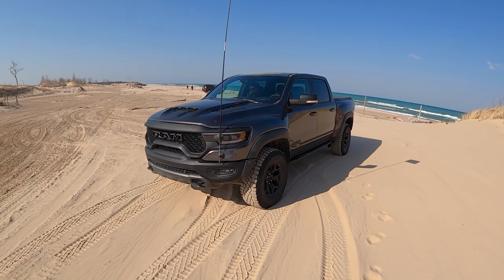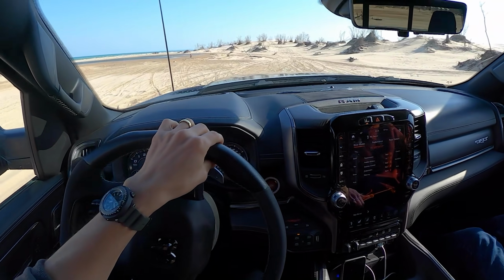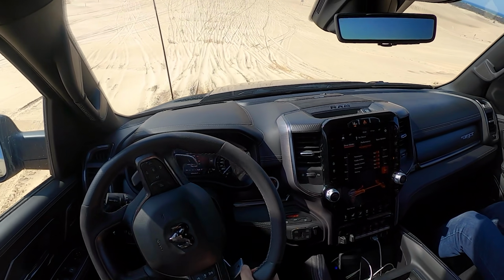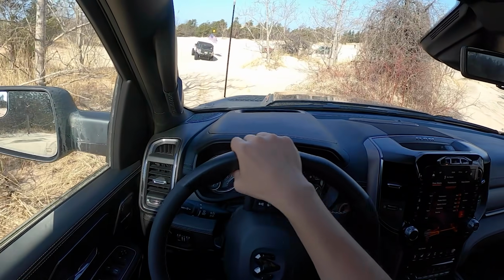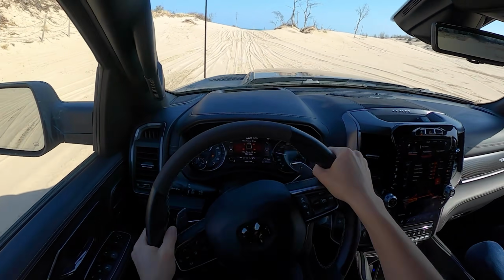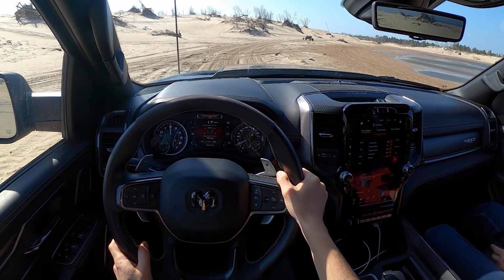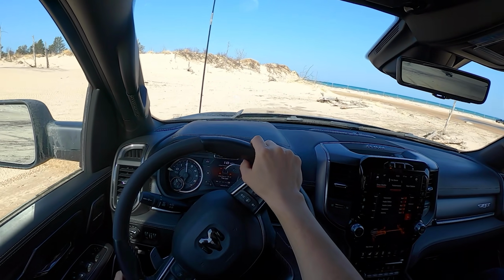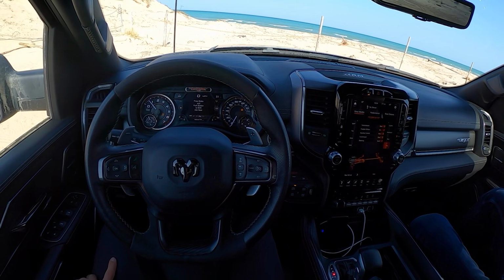2021 Ram 1500 TRX - POV Offroad Driving Impressions (Sand Dunes)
MSRP: From $70,195
Horsepower: 702 hp
MPG: 10 city / 14 highway
Engine: 6.2 L V8
Towing capacity: 8,100 lbs
Curb weight: 6,396 lbs
Tire size: LT325/65R18

0:00 Walkaround
1:00 POV Driving Impressions
13:00 Launch Control & Sand Drag Races
17:20 Final Thoughts